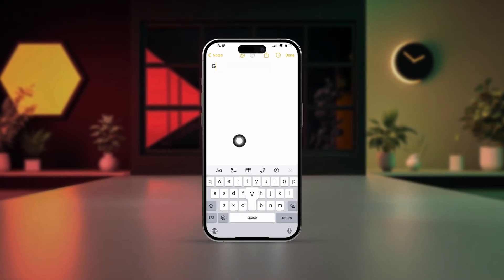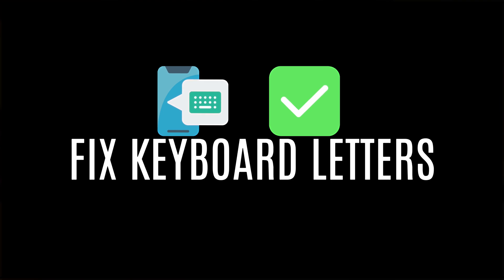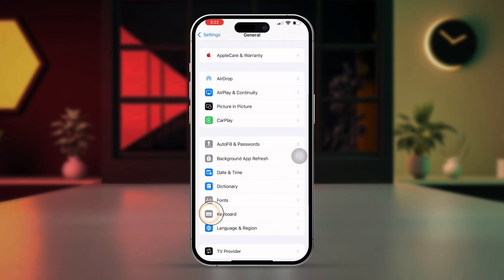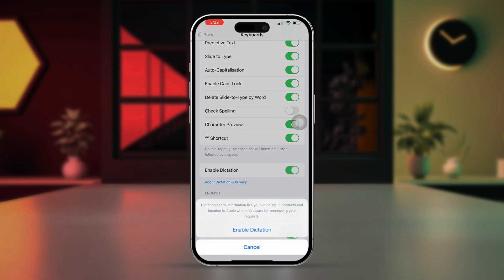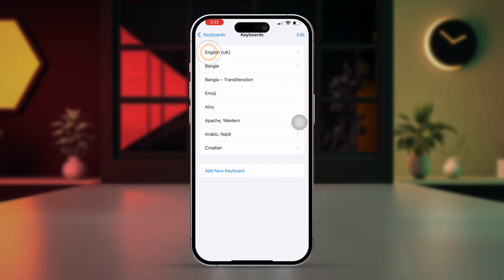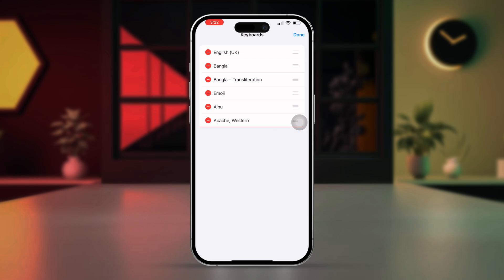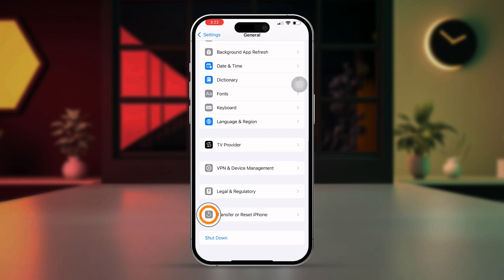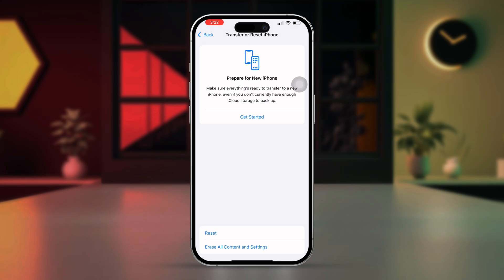How To Fix iPhone Keyboard Letters Not Typing | Resolve Keyboard Letters Not Working on iPhone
Wanna know how to fix iPhone keyboard letters not typing? Don't worry! In today’s video, I’ll show you how to quickly resolve keyboard letters not working on your iPhone and get your keyboard back in action. If you’re wondering why your iPhone keyboard isn’t typing, I’ve got some solutions for you. We’ll go through the steps to fix iPhone keyboard issues and make sure your keyboard works like it should. Let’s get started!

00:01- Video Intro
00:14- Solution 1: Turn OFF and On Enable Dictation
00:30- Solution 2: Disable Third-Party Keyboards
00:52- Solution 3: Reset Keyboard Dictionary
01:10- Solution End